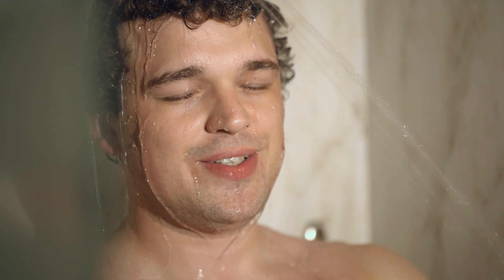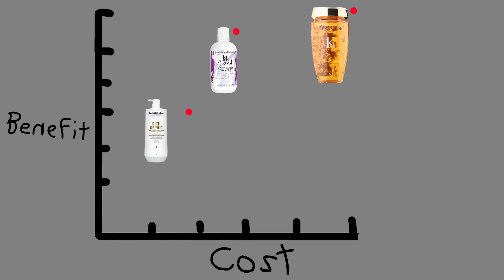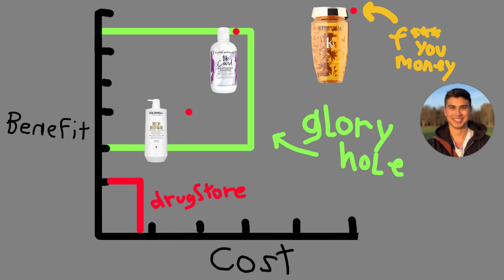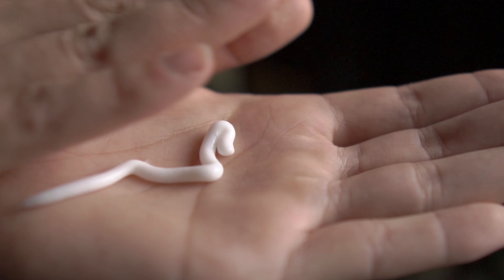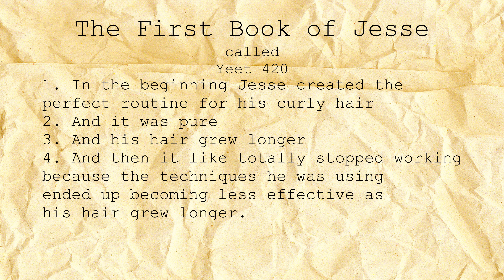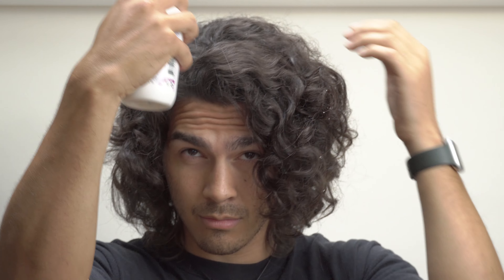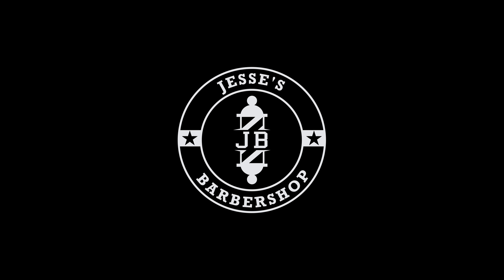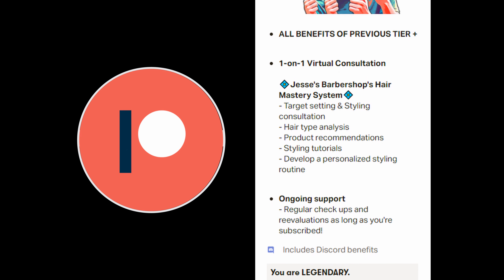My Full Curly Hair Routine Explained.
The ultimate guide for curly/frizzy haired dummies.

Hello everyone. In this video I'm going to FINALLY give you guys a taste of the routine I use day to day for my curly/wavy frizzy hair.
My hair has changed over the past year and thus, so has my routine.

I'll be going over the shampoo & conditioner, as well as the products I use on the reg.

Hopefully you guys learn something.

LINKS:

Shotgun Mic

*MOST OF MY TOOLS AND PRODUCTS ARE FROM INDUSTRY DISTRIBUTORS*
but here are some options that are similar:
Boar Bristle Vent Brush
Boar Bristle Round Brush
Alligator Clips
My EXACT Blowdryer (been using it for 5 years)

💈 JESSE'S BARBERSHOP 💈
✅ Hair Tips
✅ Hair Tricks
✅ Hair Tutorials
✅ Memes